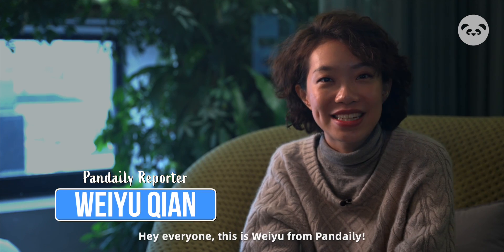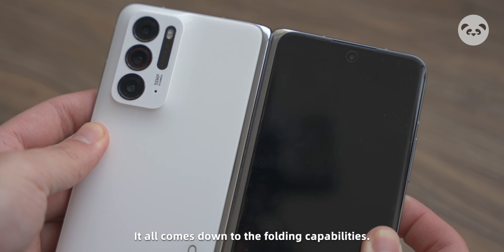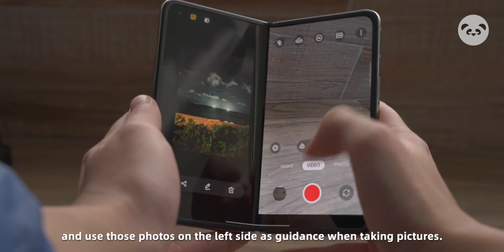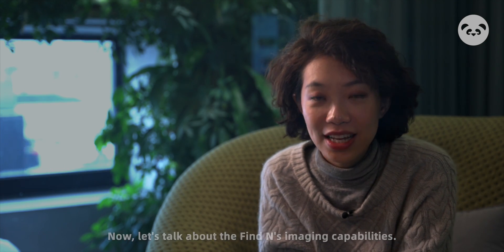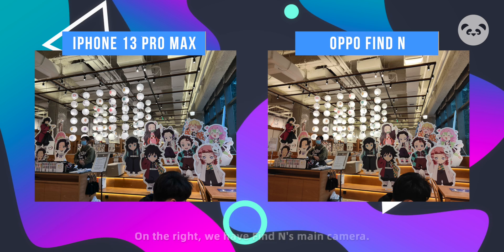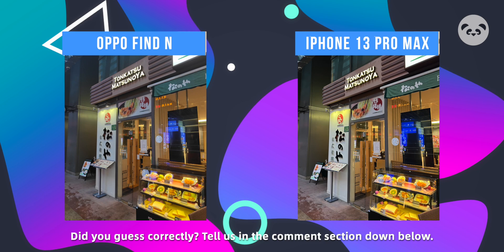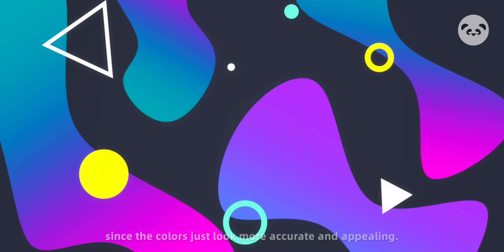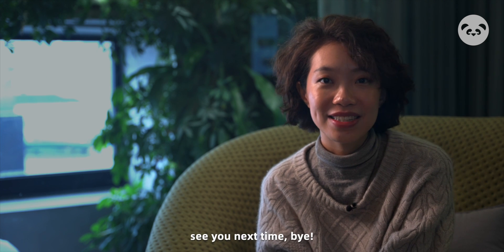【Pandaily】The Next Level of Mobile Photography? (OPPO Find N Camera Review)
Foldable smartphones not only give us a new way to interact with our softwares, but also enable a new way of mobile photography for us. Could the Find N take mobile photography to the next level? Let's find out!